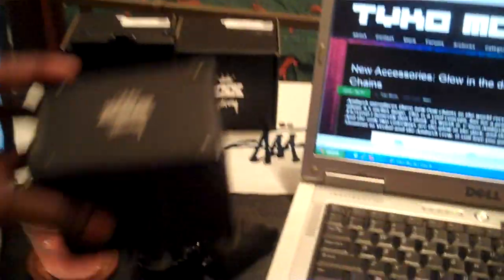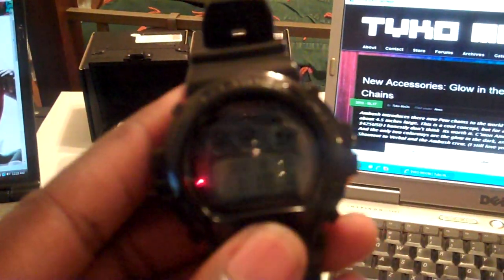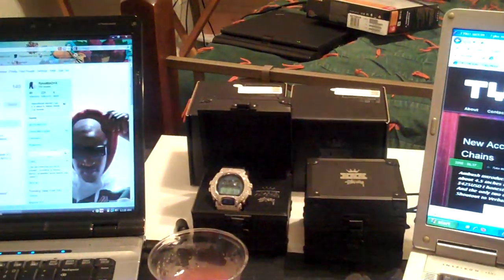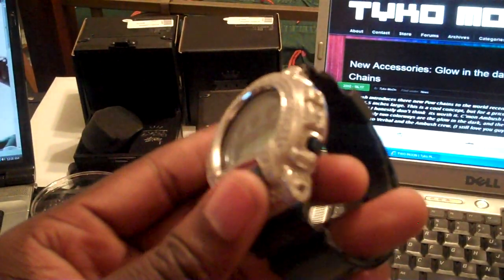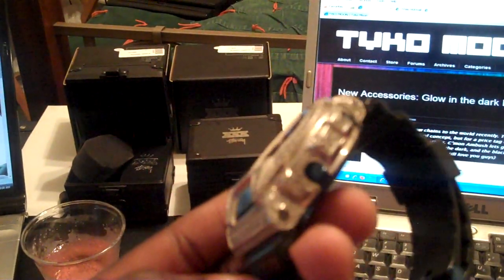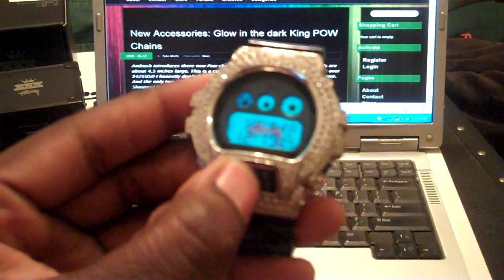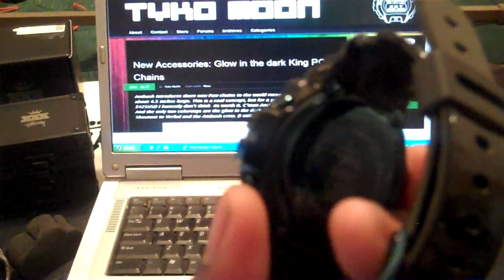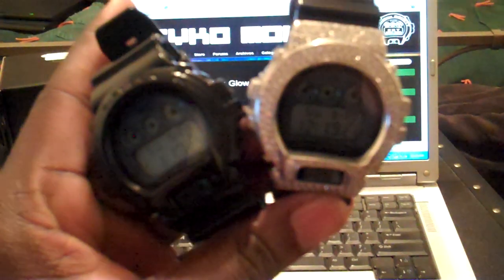Stussy X G-Shock DW6900 TyKoMoOnX.com Edition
Tyko Debuts the Stussy 30th Anniversary watch for the Tykomoonx.com site.